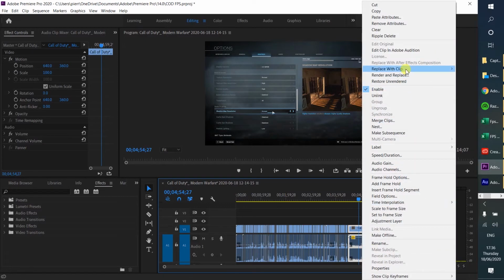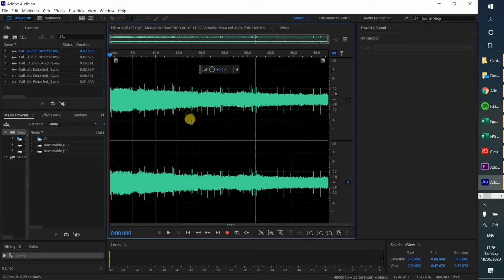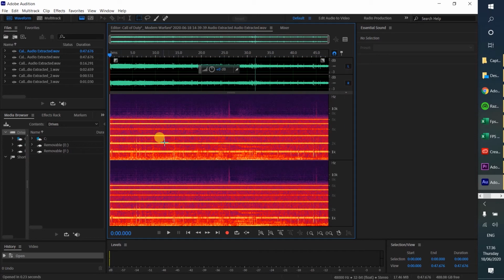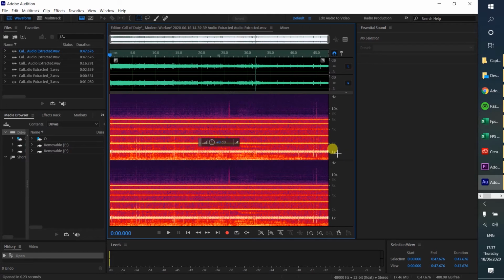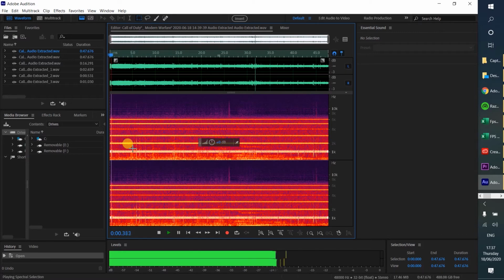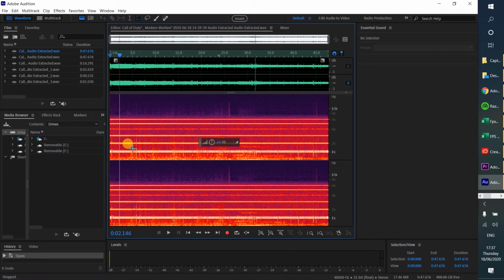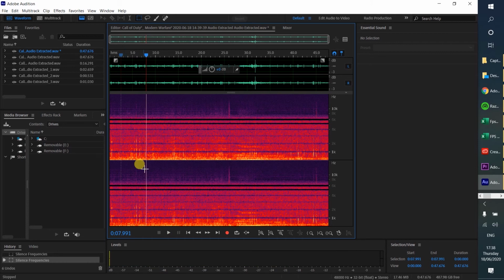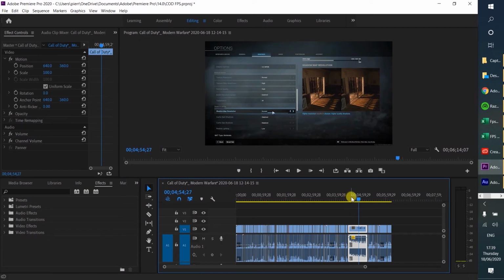How to Remove Unwanted noises, beeps and artificial sounds with Adobe Premiere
How to Remove Unwanted sounds beeps and artificial sounds from Adobe Premiere

In this video I wanted to show you how to remove unwanted artificial sounds like beeps from your video. In order to do this you will need to use Adobe Audition.

Thanks

Pierre